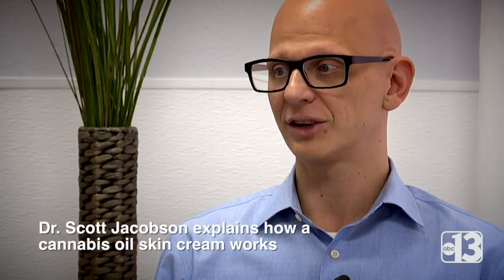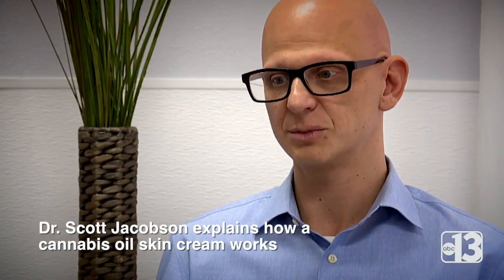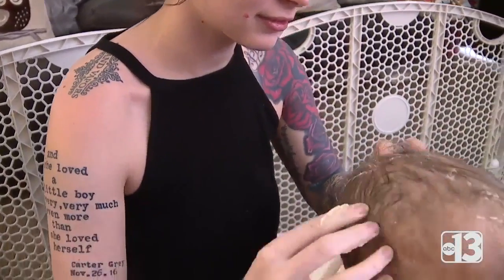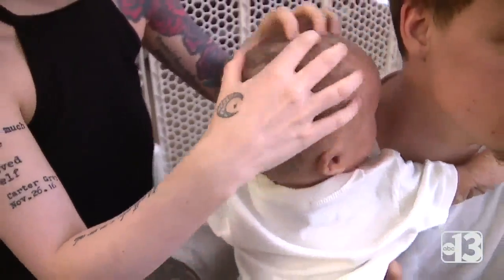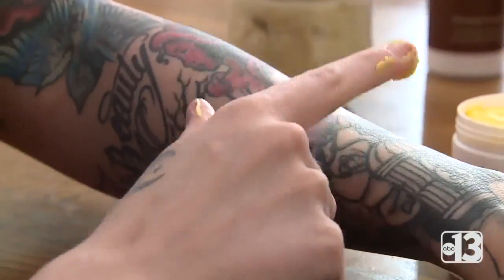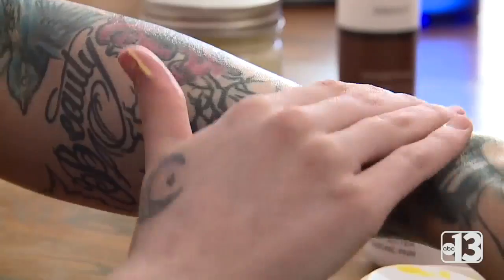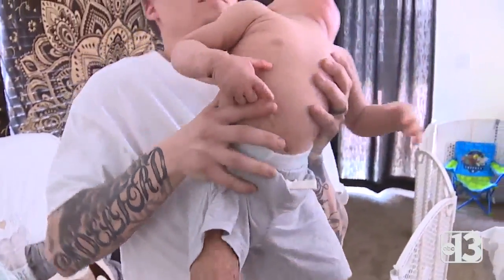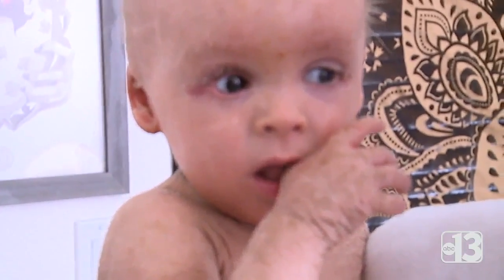Dr. Jacobson talks about what makes the cannabis oil cream effective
Dr. Scott Jacobson talks about cannabis oil as a skin treatment.